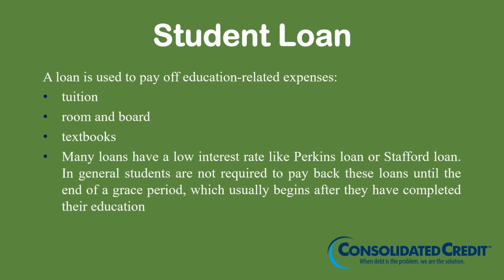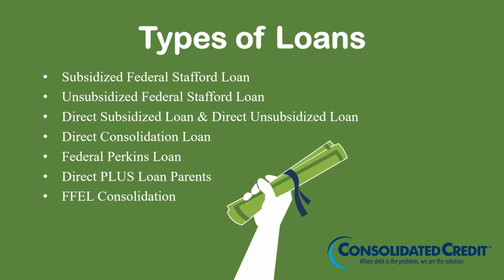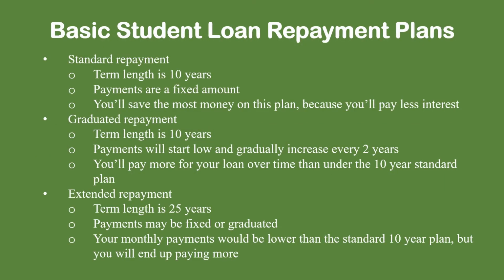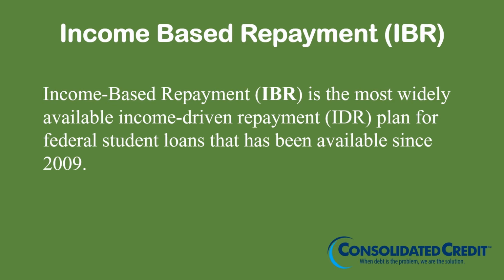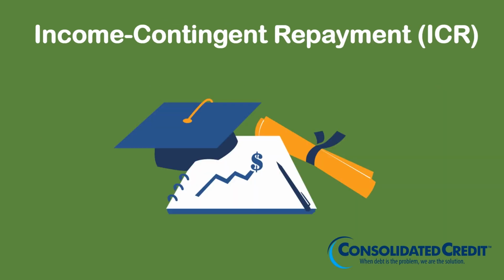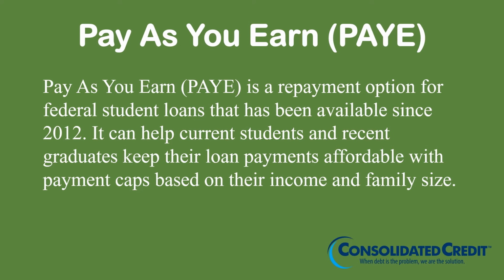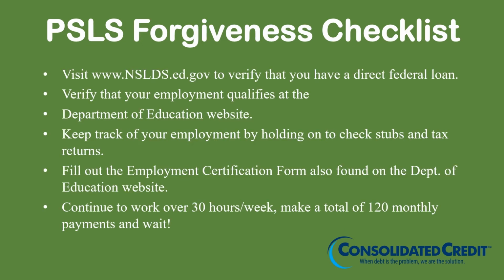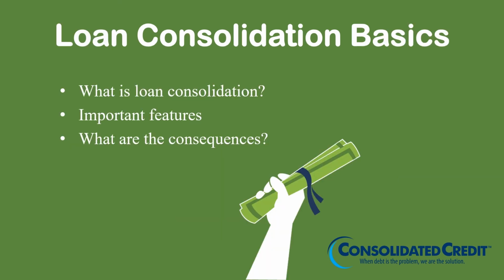Student Loan Repayment Webinar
Student loan debt is now the second largest source of debt for Americans after mortgages. It creates a tremendous burden on American households, making it harder to budget and holding them back from achieving major life goals. This webinar offers practical strategies for paying off student loans using federal relief options, loan forgiveness and refinancing. Learn how to eliminate your loans as quickly as possible in a way that works for your budget.